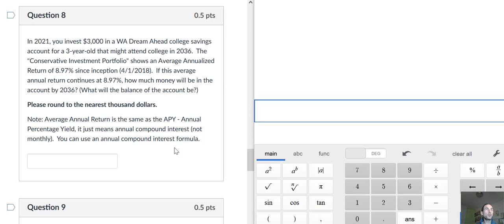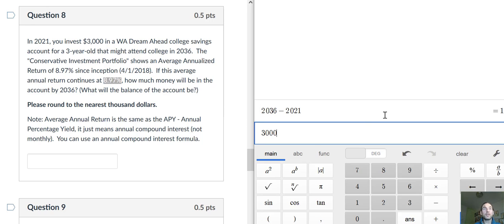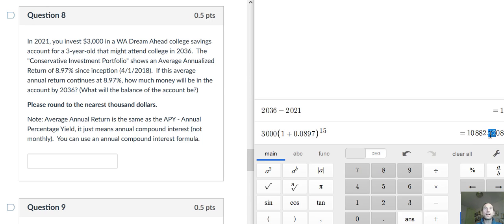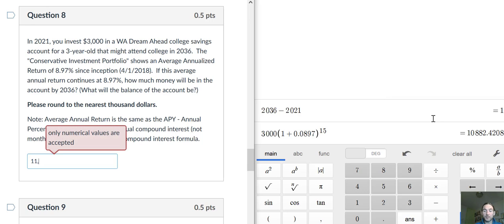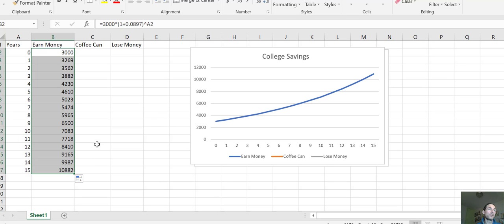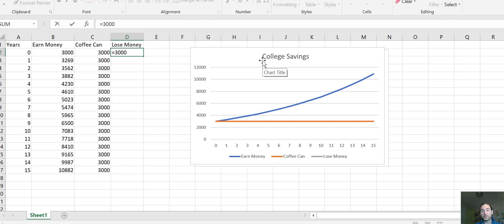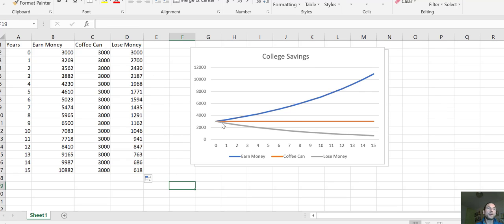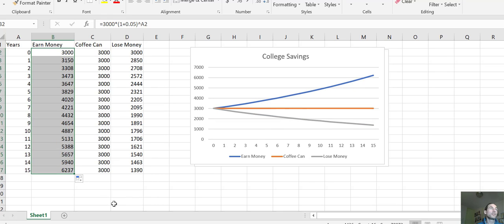College Savings - WA Dream Ahead - $3,000 invested for 15 years